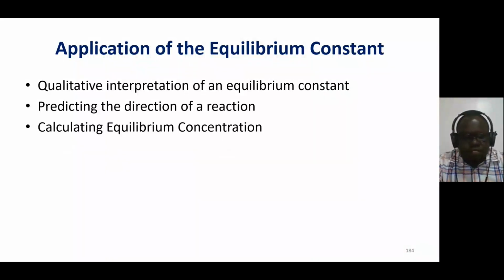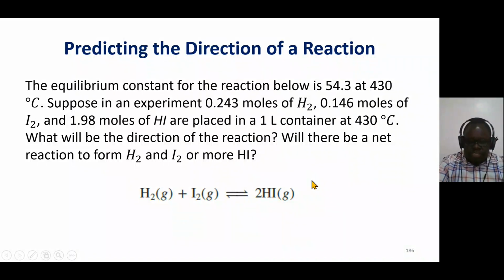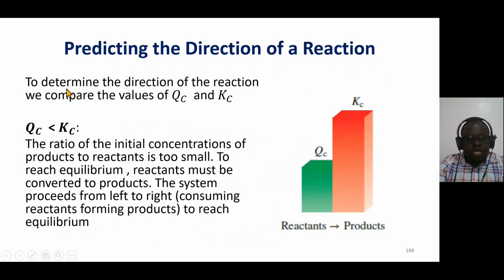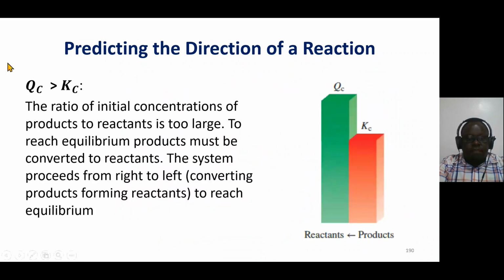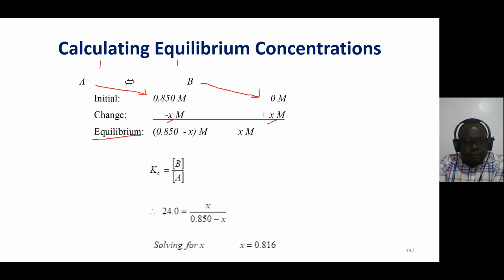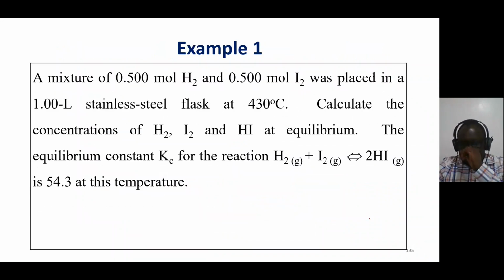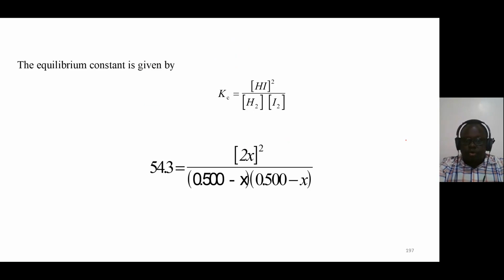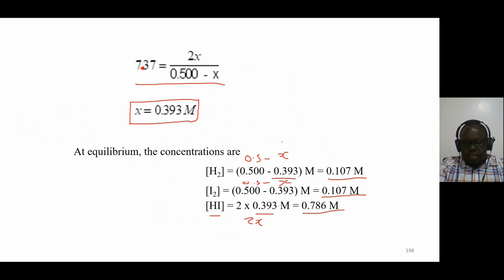Applications of the Equilibrium Constant